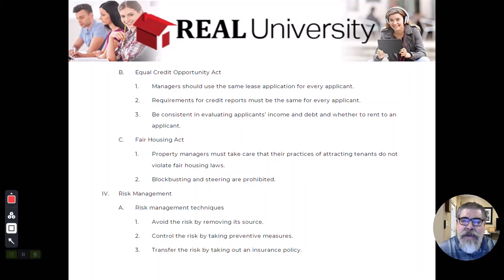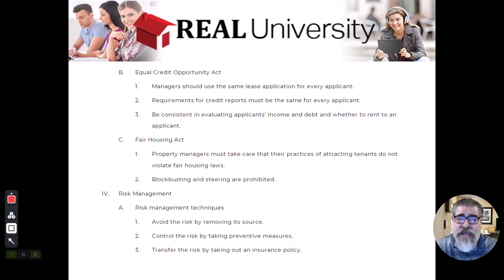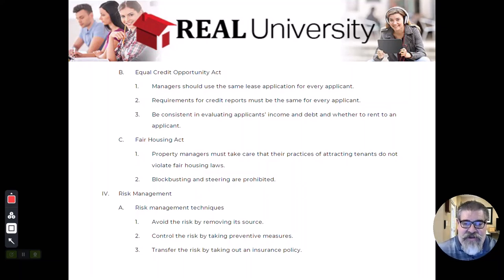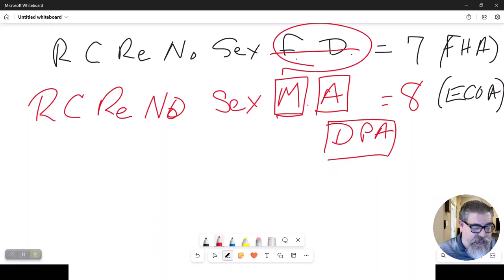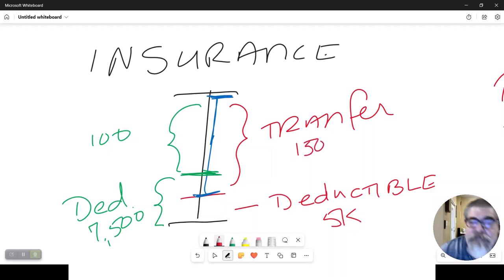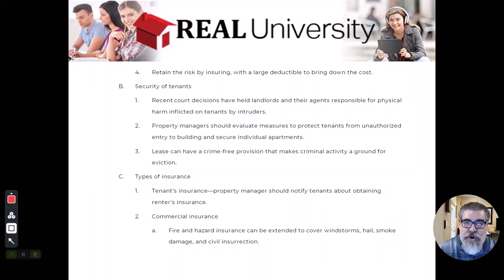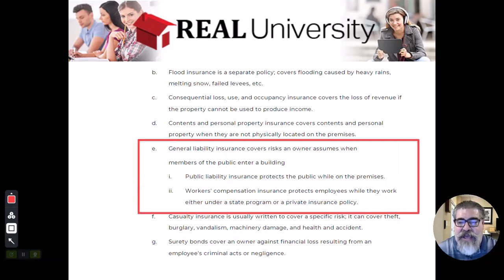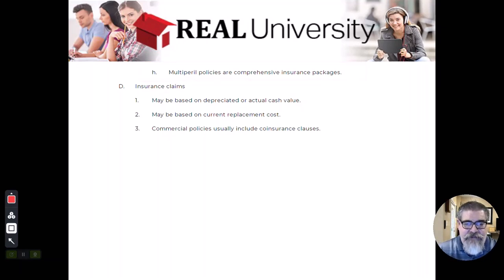Property Management Video 5